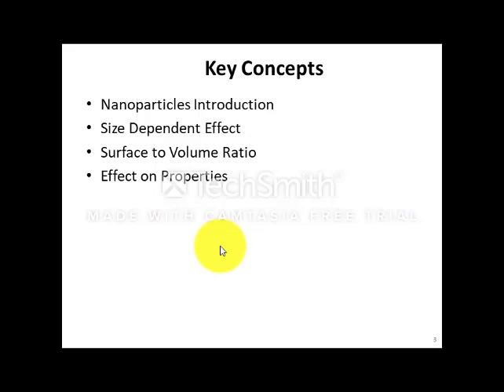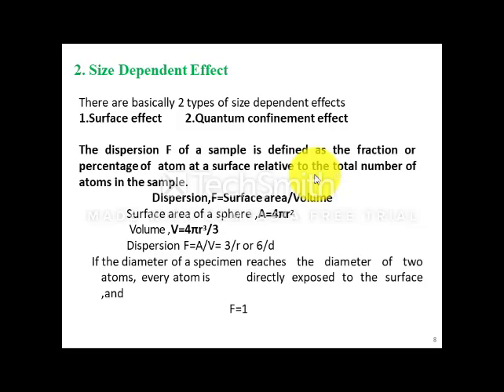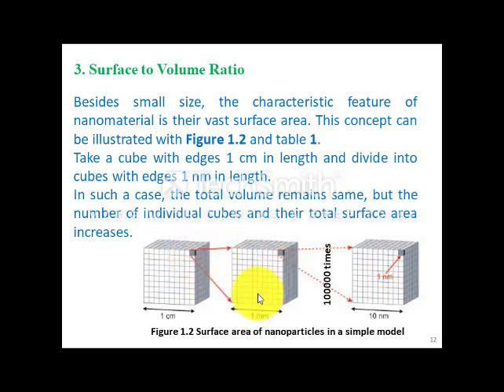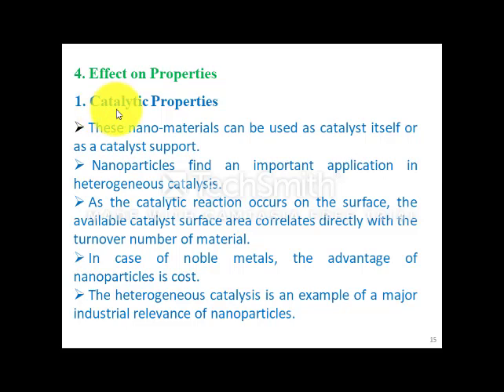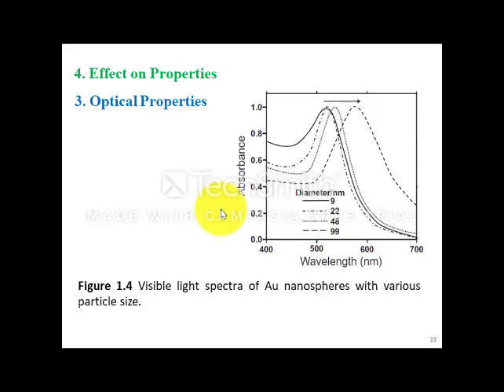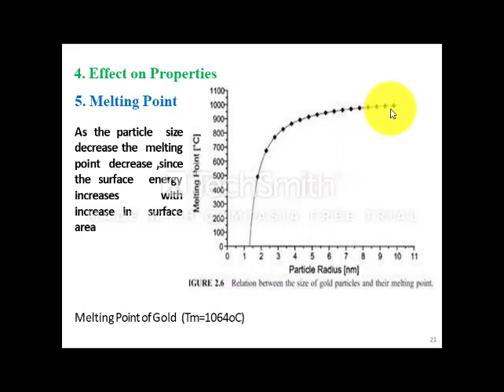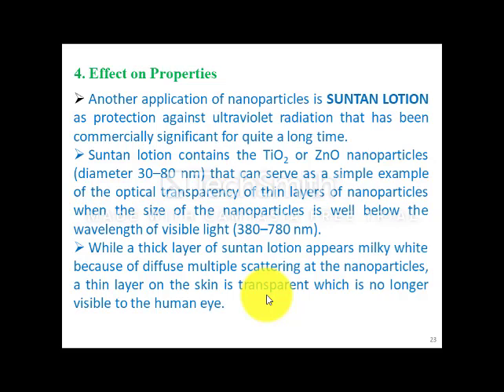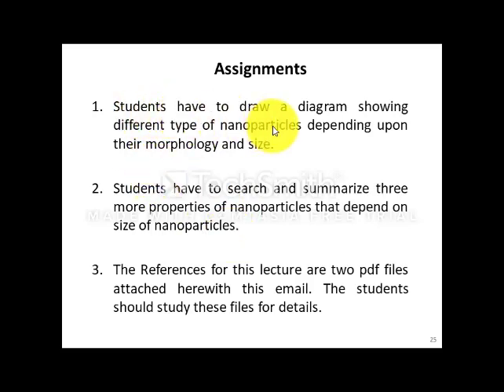BSVIII Pos CHEM4141 Asim UE 02